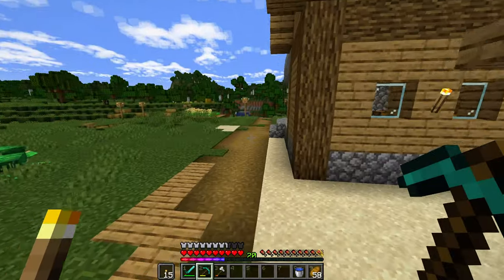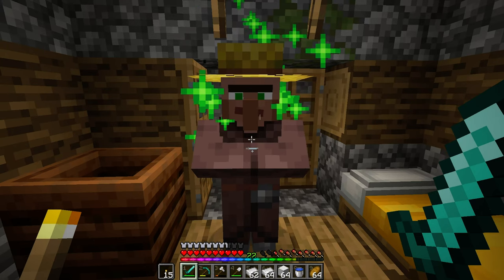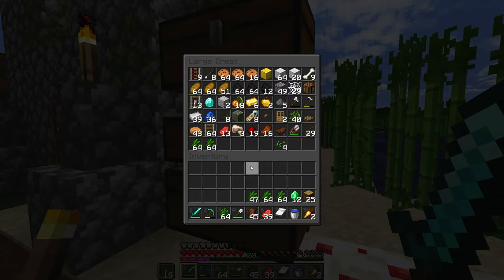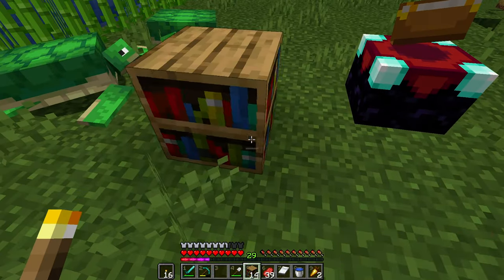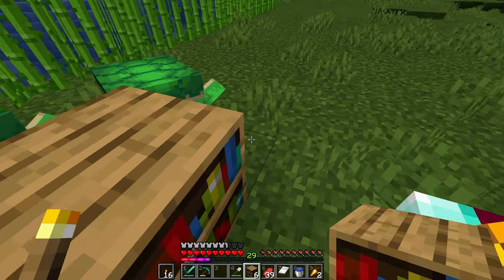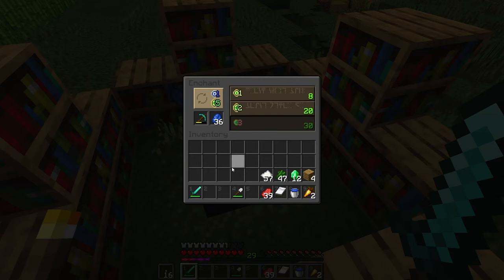I BUILT A First Day Iron Golem Farm In Minecraft 1.21 Survival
Building your first Minecraft farm is easier than you think! Watch as we create an iron farm in Minecraft 1.21 in survival mode. Get ready to be amazed at how simple it is to set up your own Minecraft farm and start harvesting resources in no time!